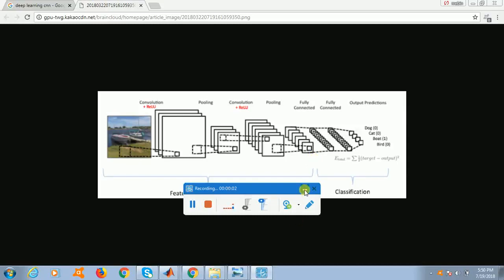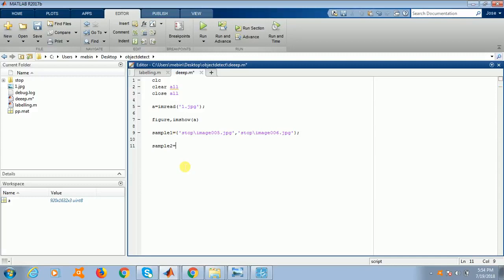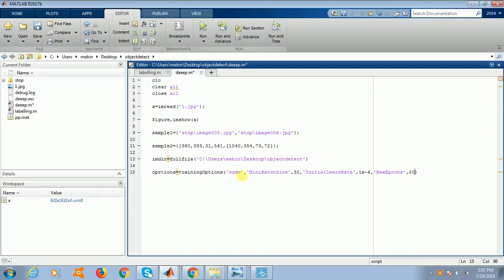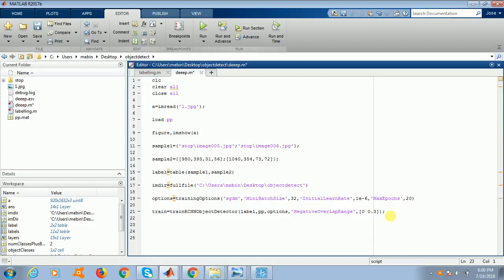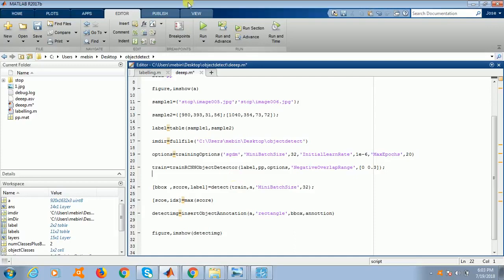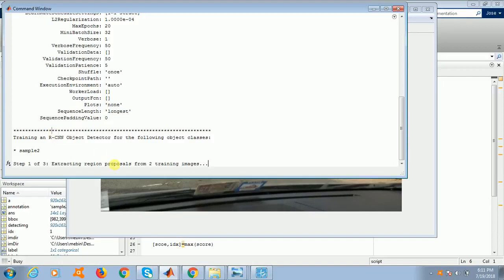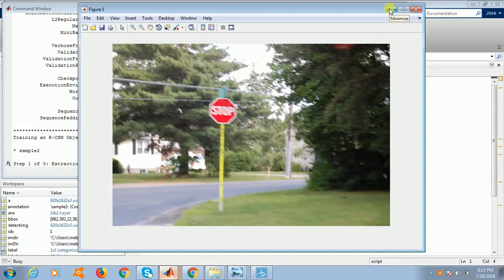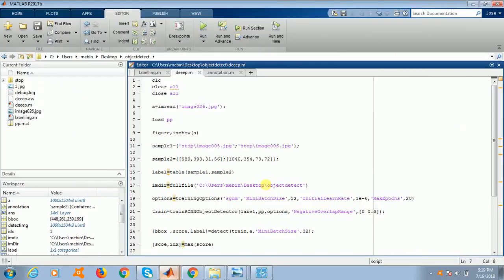Deep learning , deep neural network based OBJECT DETECTION recurrent neural network OWN DATA 1